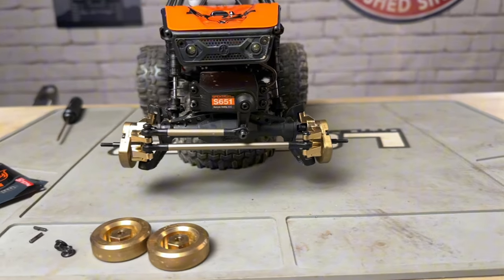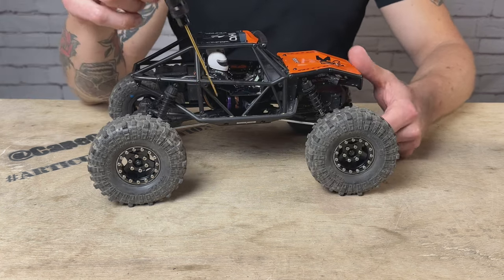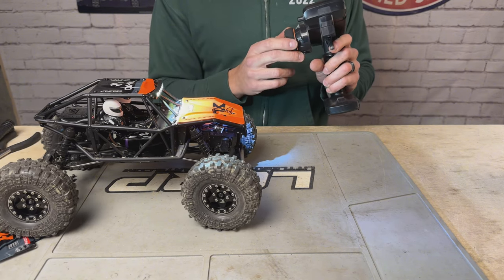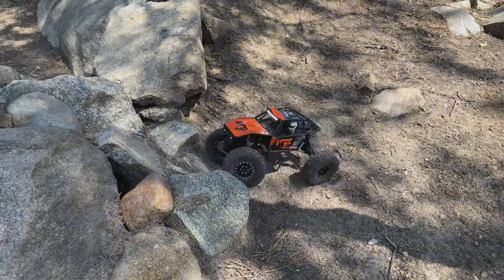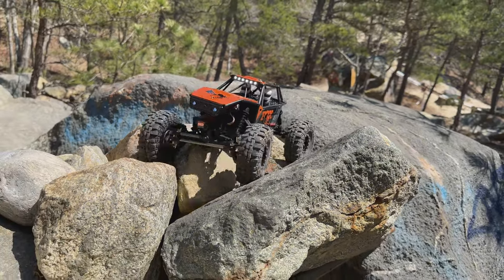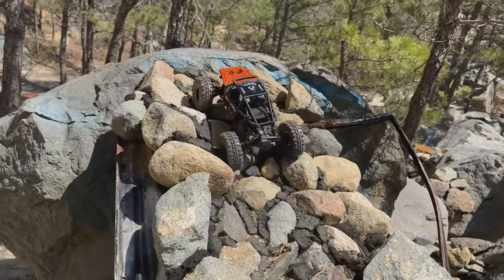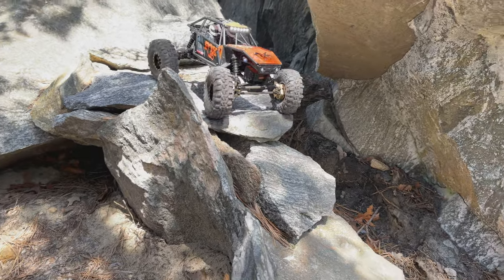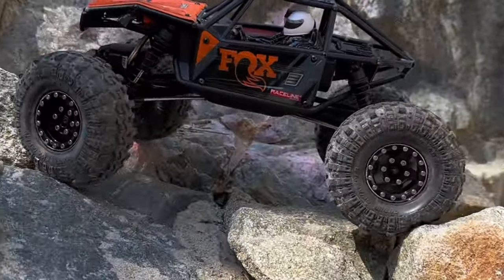The Sweet Spot: UTB18 Capra V2 Build! Dlux Fab Axles, Mofo RC Brushless Motor & More!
In this video I continue to build out the V2 Axial UTB18 Capra. I add the Mofo RC powder keg brushless motor, Dlux fab axle shafts, and Furitek electronics. The combination has made the UTB18 one of the best performing, fun to drive trucks I currently own!

Timestamps
The upgrades: 0:32
First run: 4:20
On the rocks: 5:28
Final thoughts: 14:54